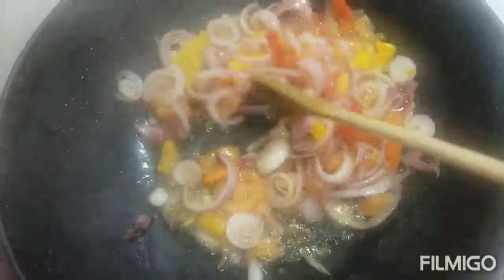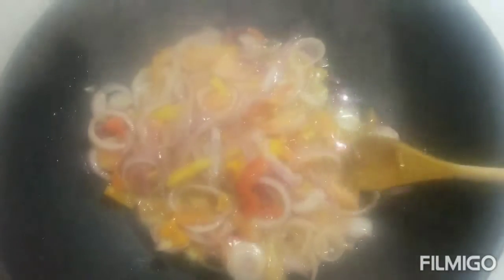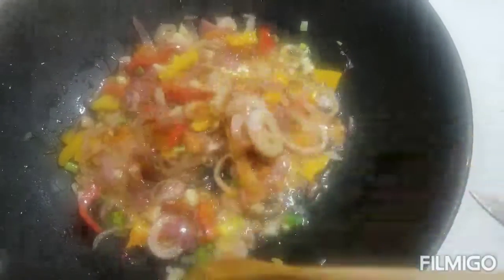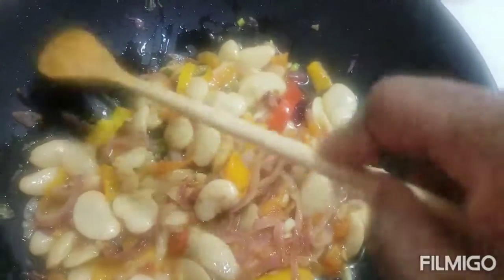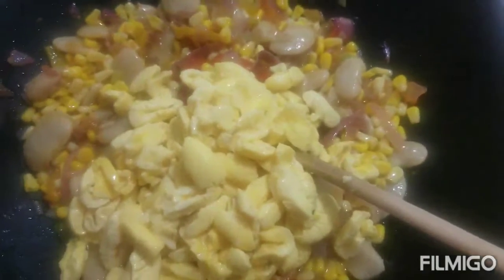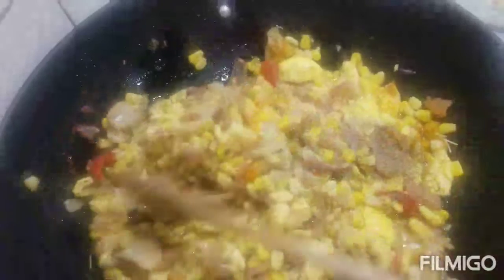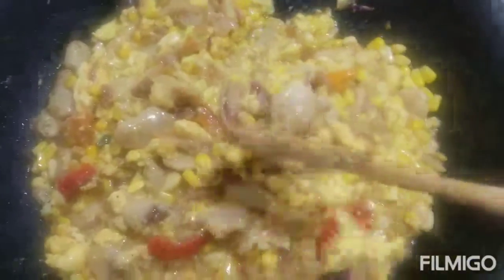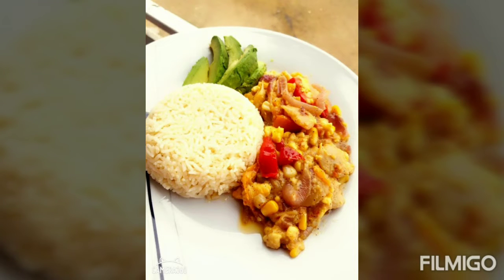ITAL DISH,VEGETARIAN DISH,VEGAN FRIENDLY